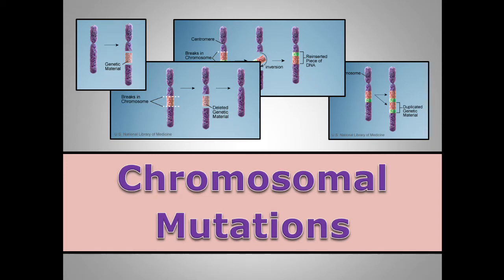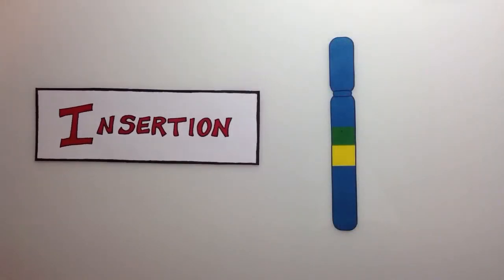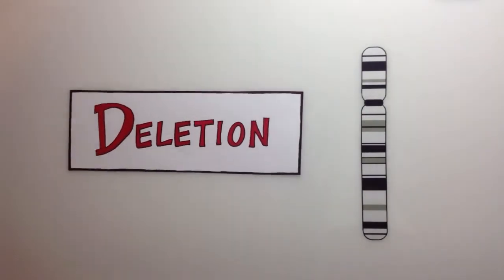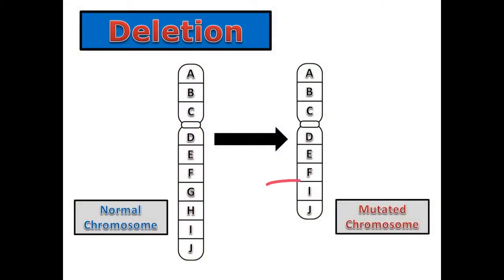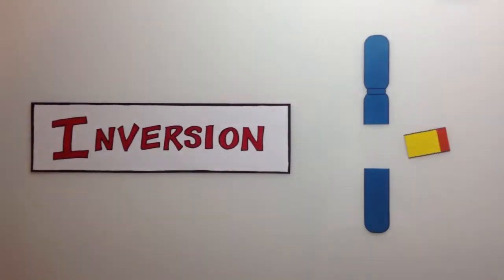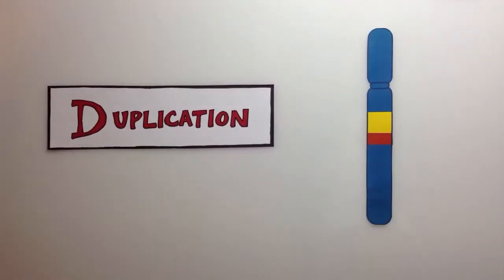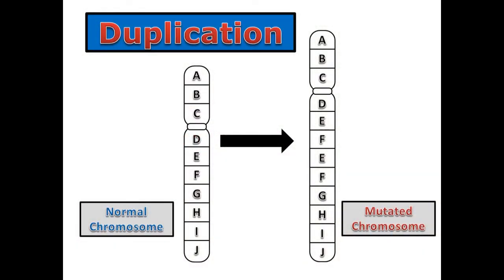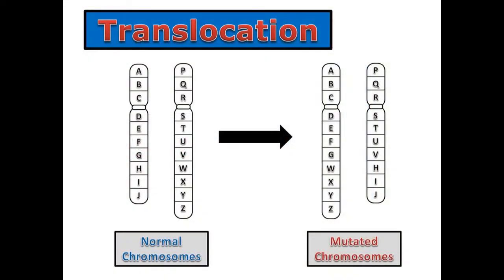Chromosomal Mutations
This video provides a summary of basic chromosomal mutations for students in introductory Biology.